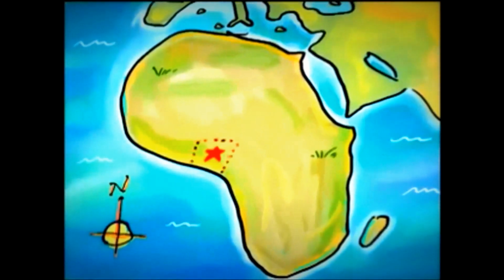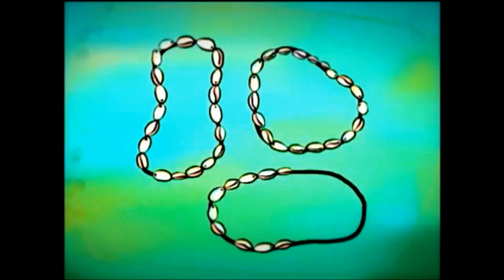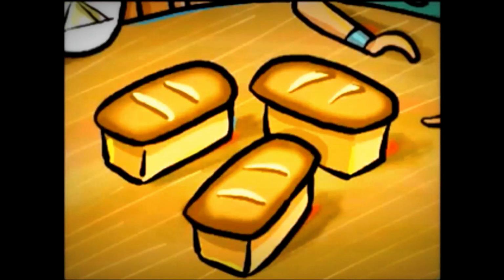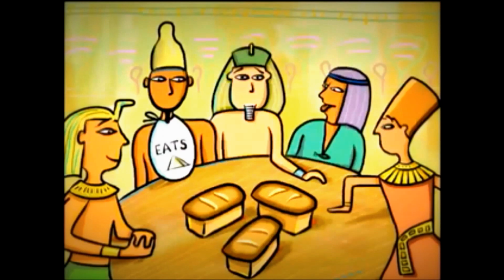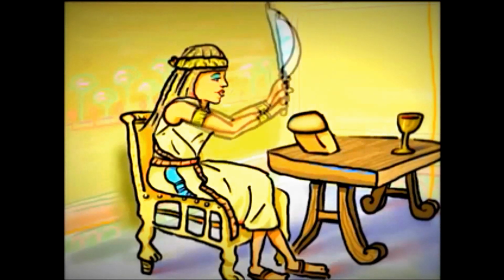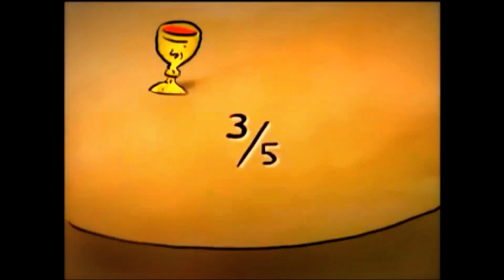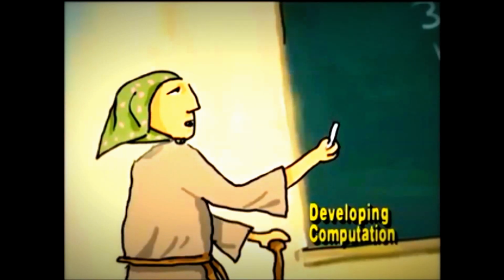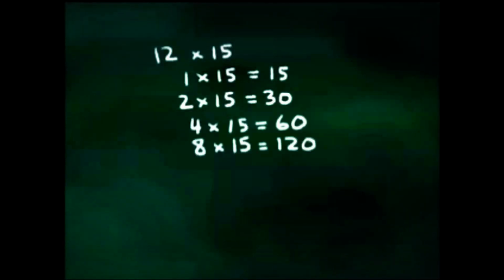History Of Mathematics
This video tells us about the beginning of Mathematics from the medieval age and its applications in modern age..